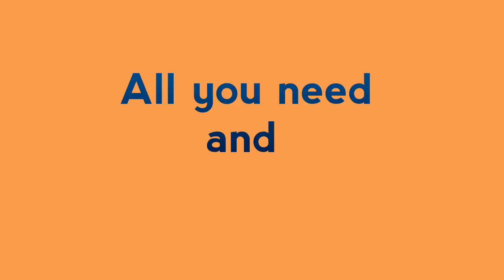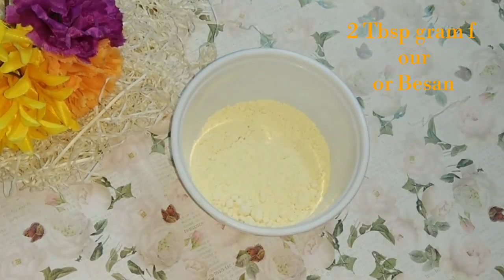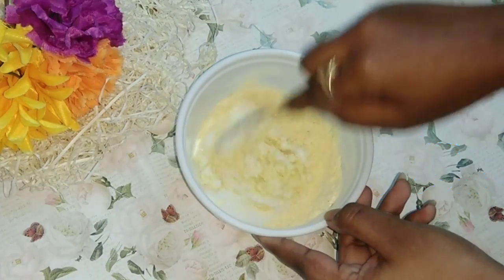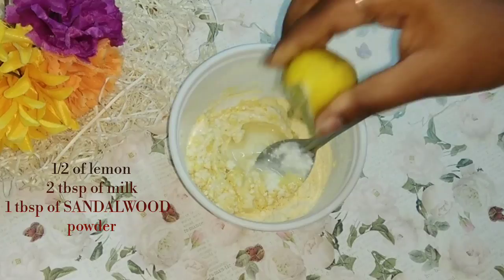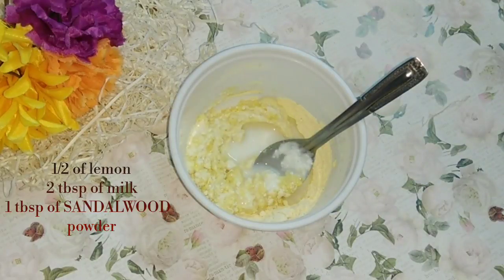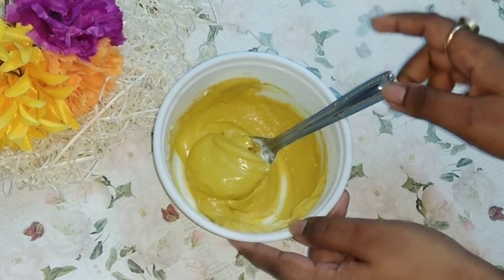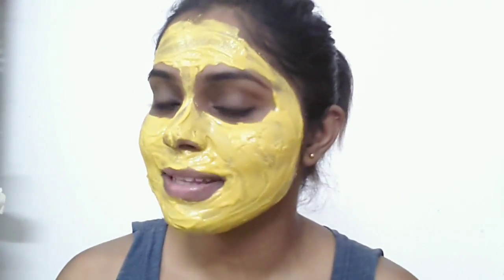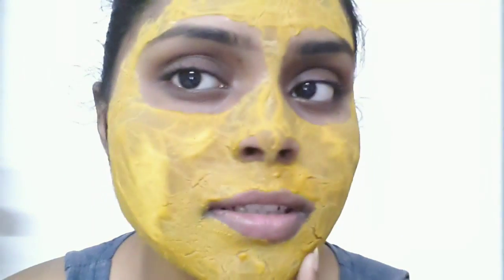Priyanka Chopra's Secret Miracle Mask/First Impression/Actually Works/Get spotless Skin/Kolkata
Hey guys,In today's video I will be sharing with you how you can get a spotless clear skin,fair skin tone and how you can brighten up your complexion with only one mask which is also a body scrub that is priyanka Chopra's miracle mask.By applying it on alternative days YOU can get a beautiful spotless skin.Its a perfect face pack for the bride to be. I hope you love it..

BATTLE OF FOUNDATION-Nykaa SKINgenius hydrating and sculpting foundation Vs Loreal mat magique 12 hour bright mat foundation

Copyright:-
Everything you see on this video was created by me (Debadrita Das) unless otherwise stated.

Much love💝
Xoxo
Debadrita